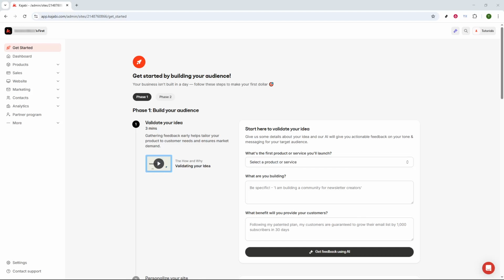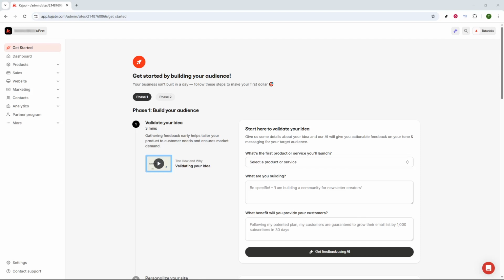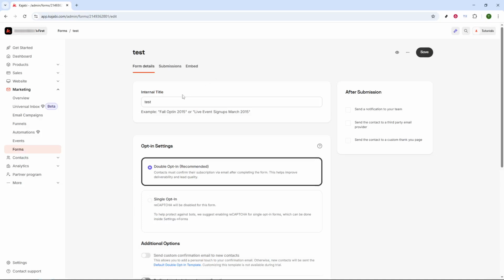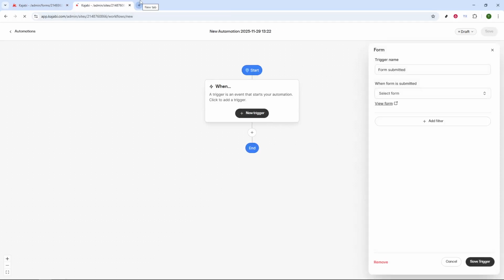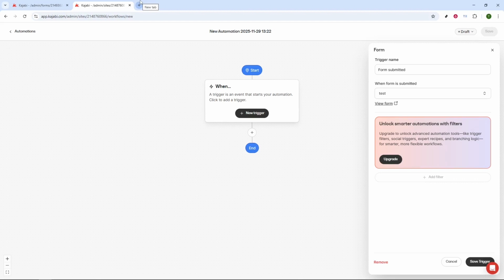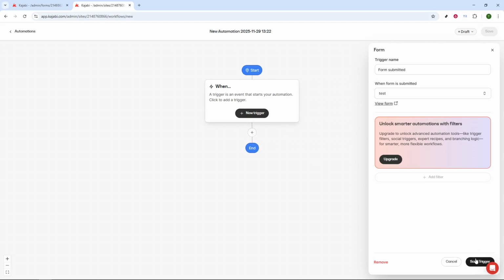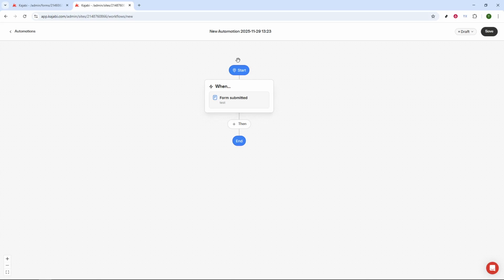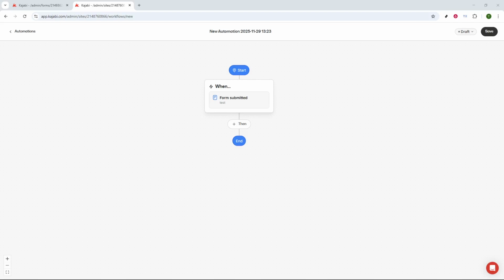How to Add Customers to Automations Kajabi [2026 Full Guide]